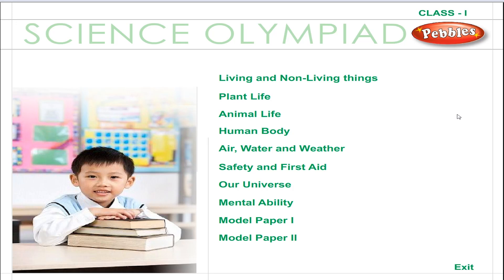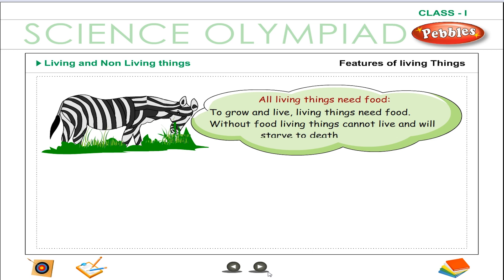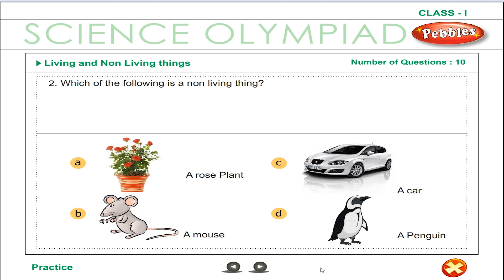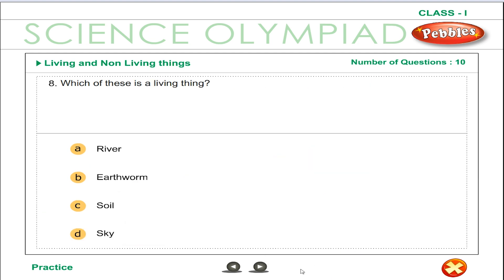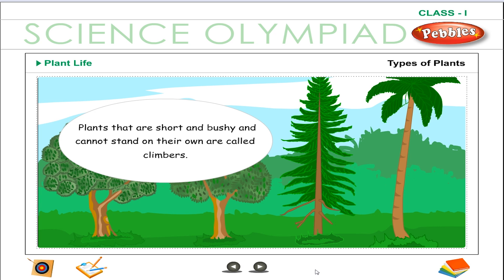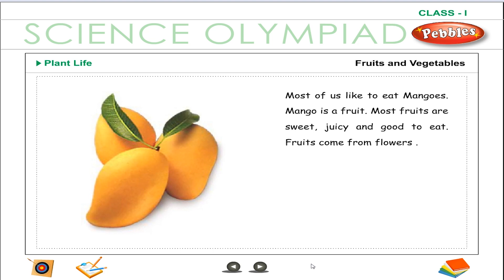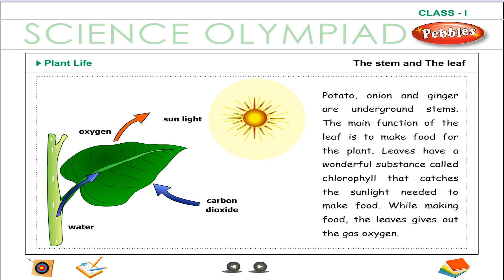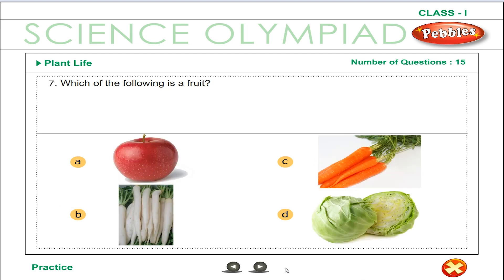1st Std Science || Living & Non-Living Things || Plant Life || Practice || Olympiad Preparation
1st Std Science || Living & Non-Living Things || Plant Life || Practice || Olympiad Preparation

This video is a part of Pebbles Olympiad Syllabus Animation Videos Pack. Class 6 to 12th Subject Packs are available in all leading Book Stores in all over India. For online purchase of our products.